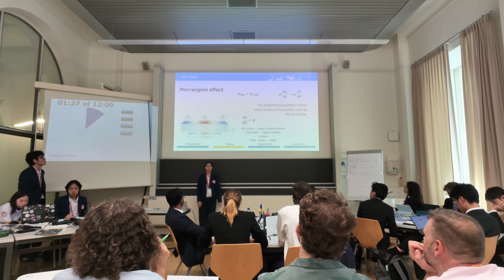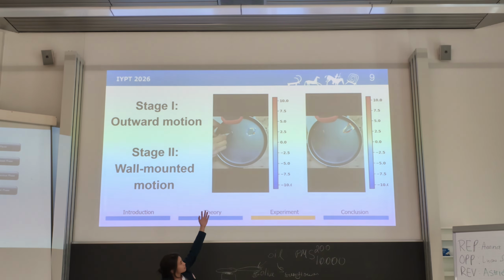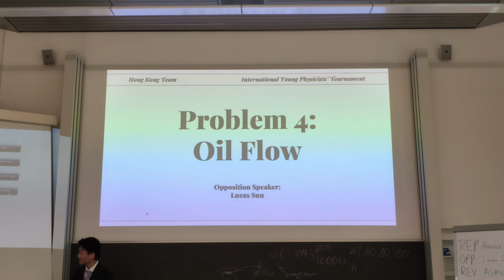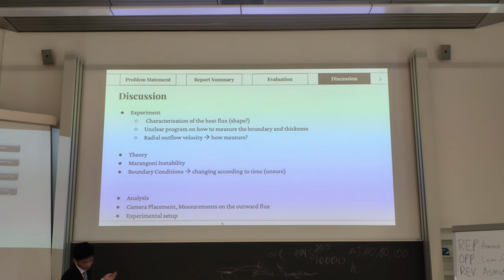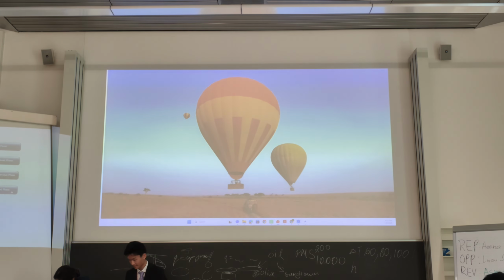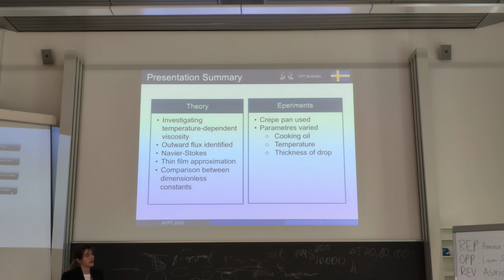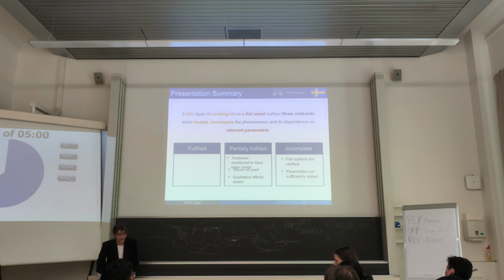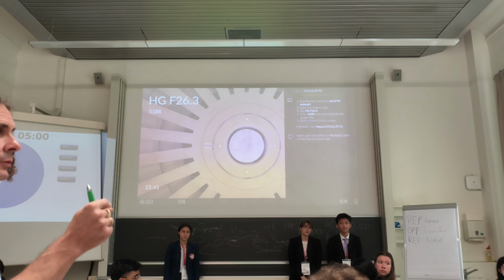IYPT 2026 Round 1 Fight 2 SWE KAZ HKG